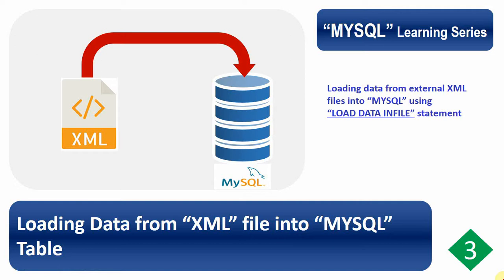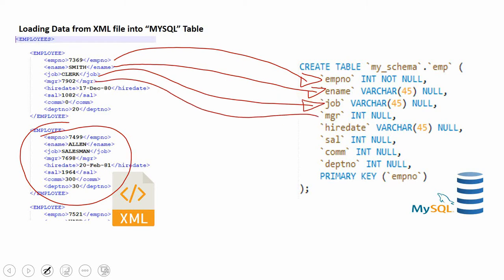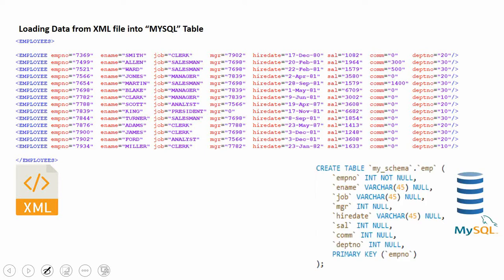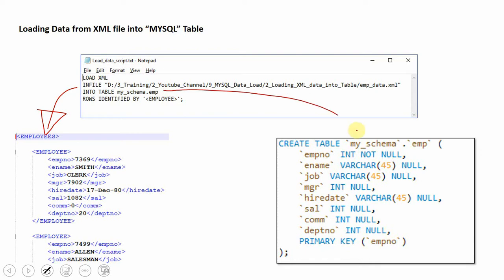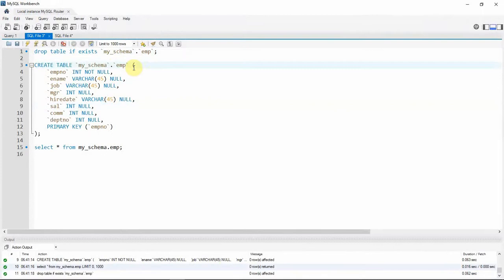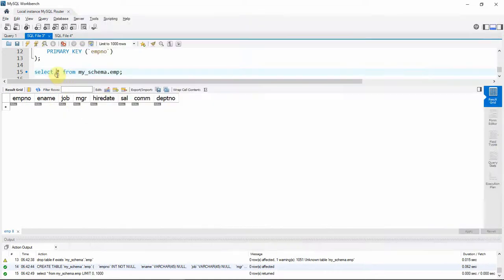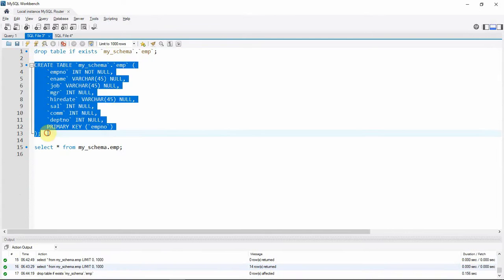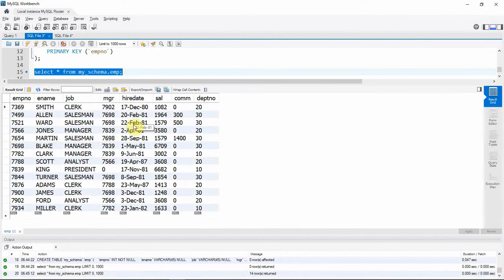MYSQL Loading data from XML file into table